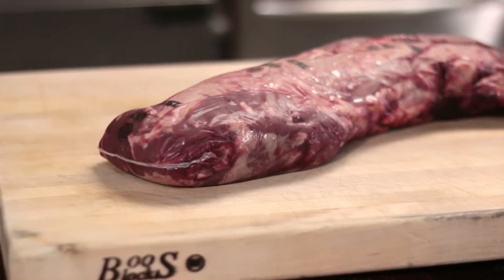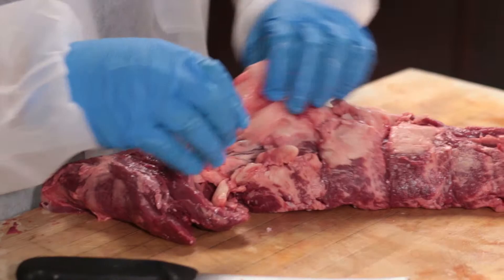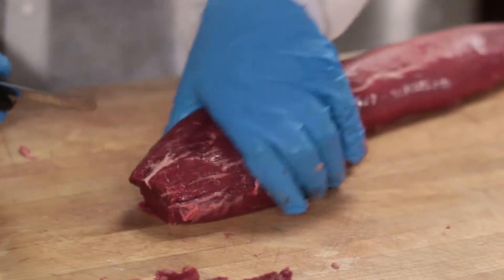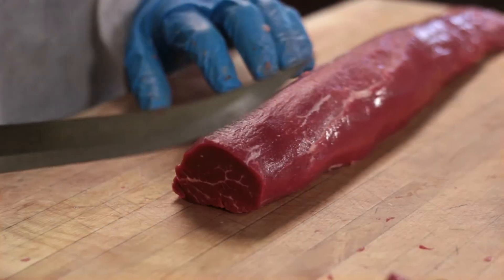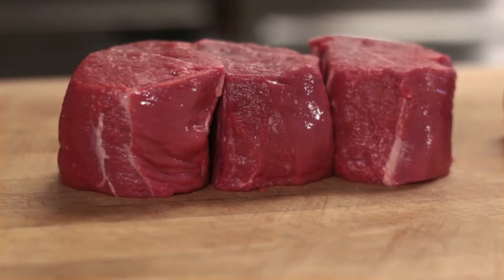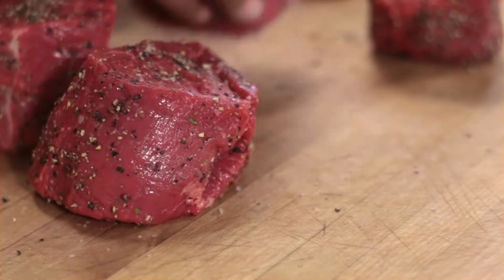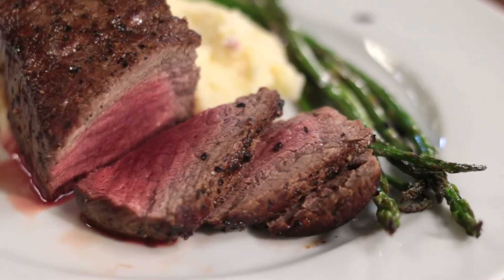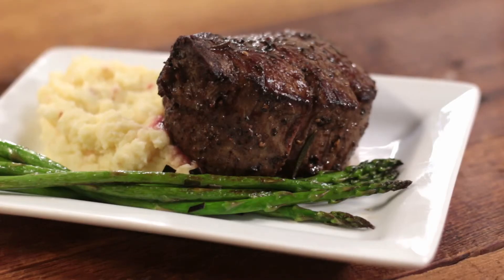Rastelli Center Cut Select Tenderloin Steak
September 2015 2+2 Tenderloin Steak. See how Rastelli Center Cut Filets are trimmed and cut. Get preparation tips and applications for the Select Tenderloin Steak.